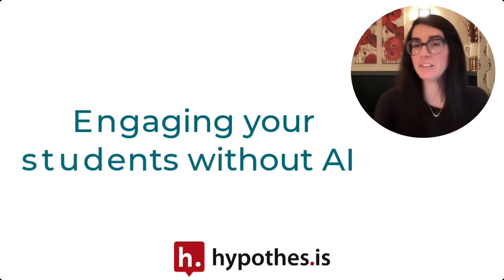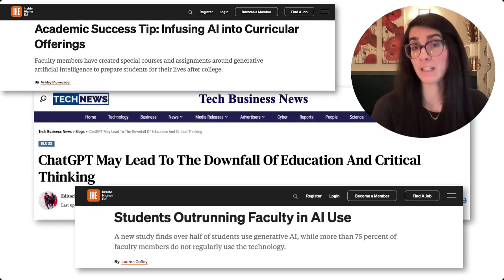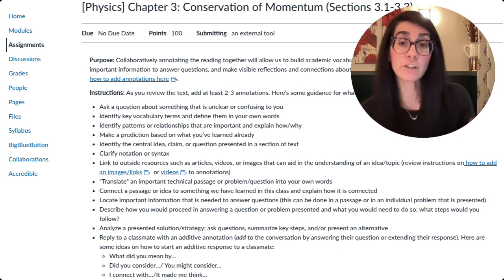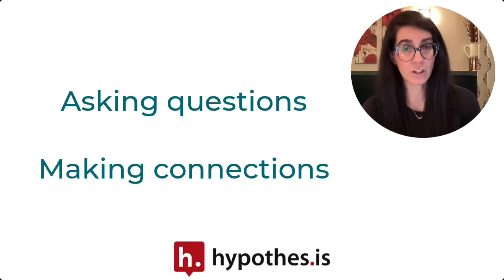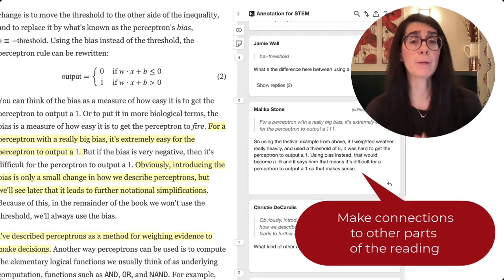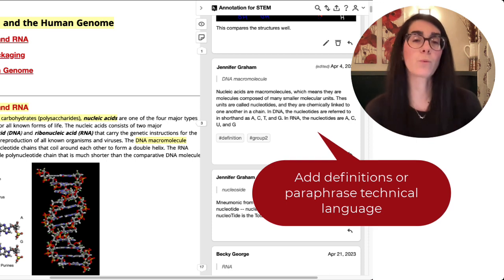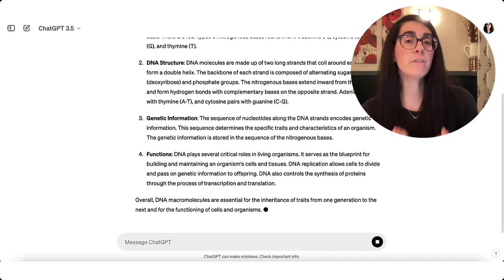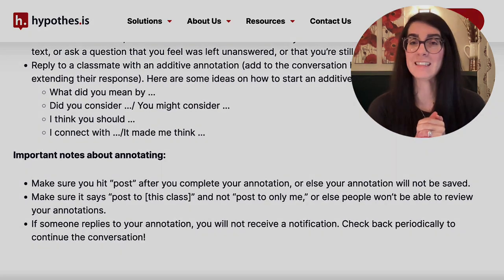Engage Your Students Without AI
This week, we're diving into innovative strategies to engage your students without relying on AI. Discover practical tips and techniques to foster active learning and meaningful discussions in your classroom. Our focus is on making education more interactive and personalized.

Learn more about general annotation assignments and how they can enhance student engagement: